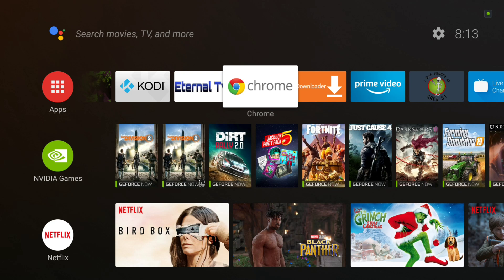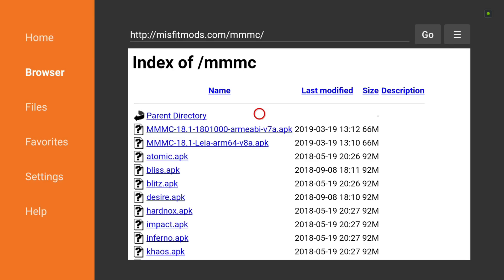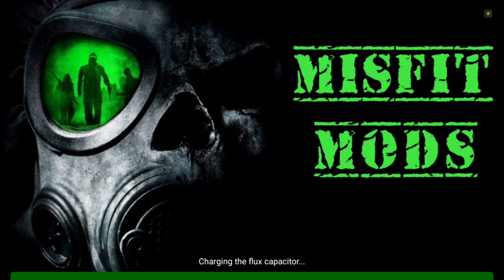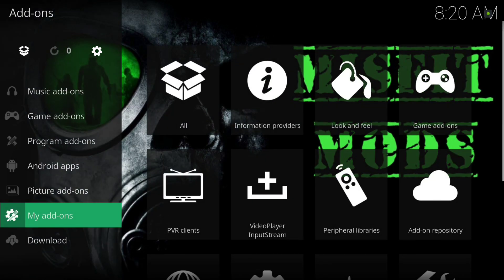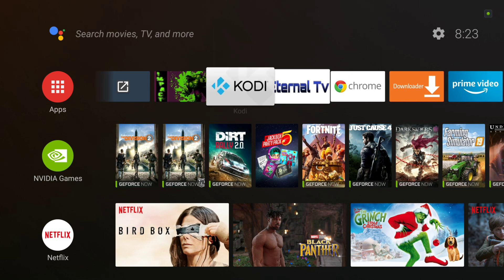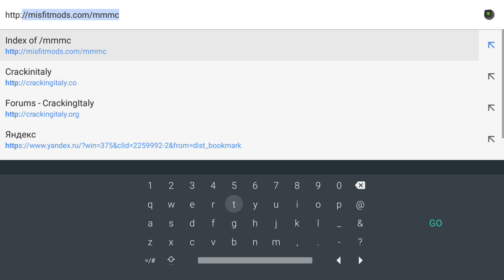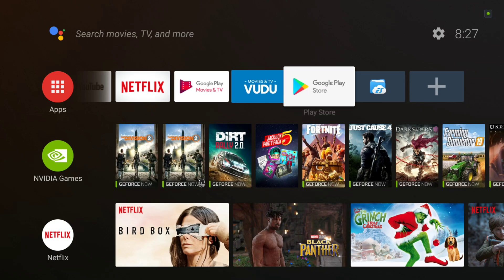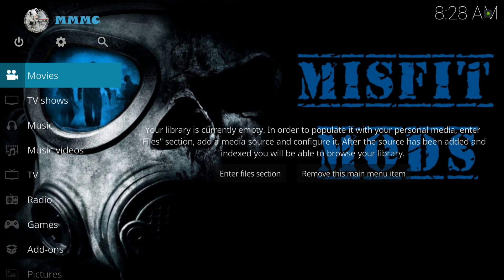Misfit Mods Media Center 18.1 Leia Install and Use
Installation tutorial and demo/walkthrough of the Misfit Mods Media Center APK's

Please comment and let me know what you think about my projects and my videos.  Your comments and questions help me provide you with helpful content.